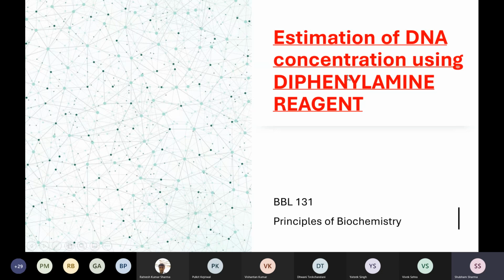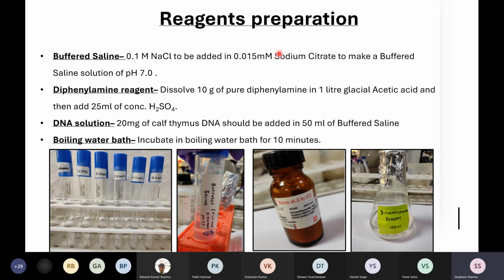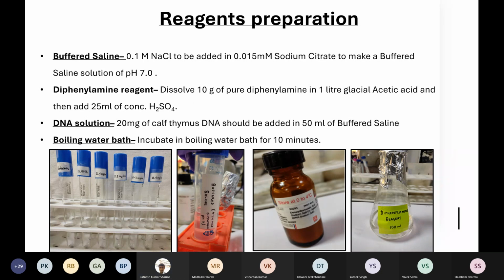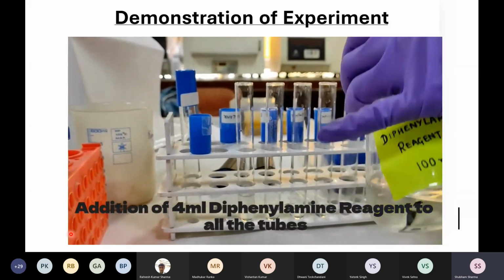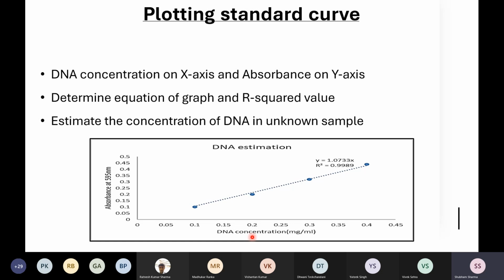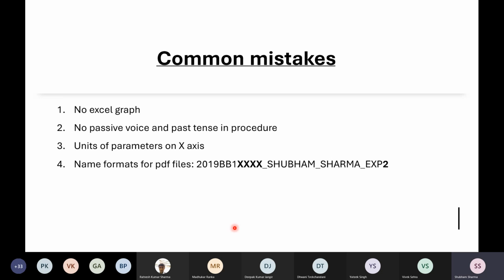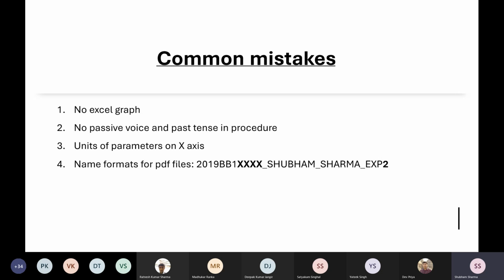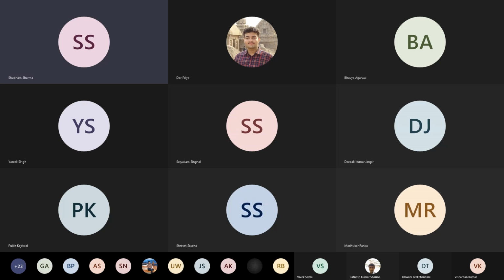Week 4 BBL131P Labs in Biochemistry